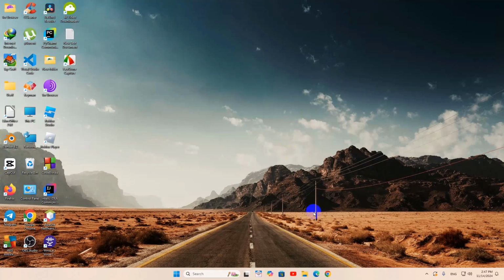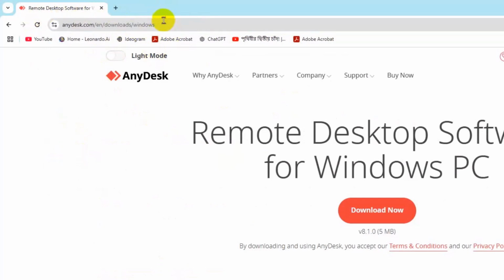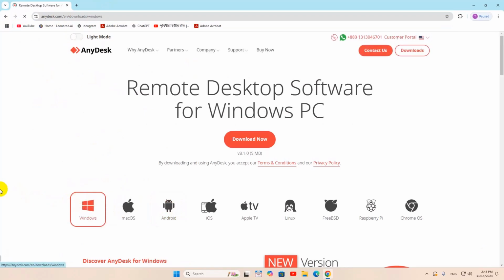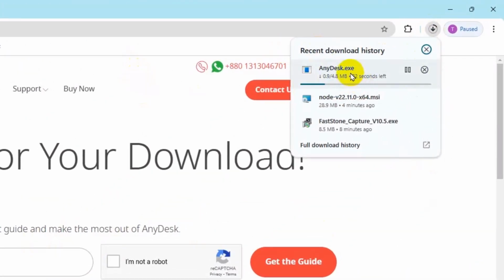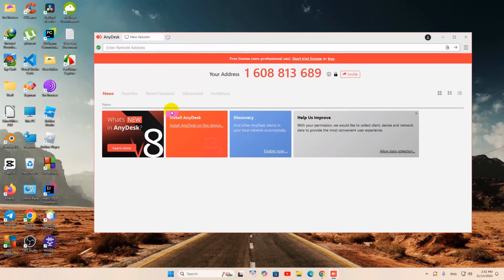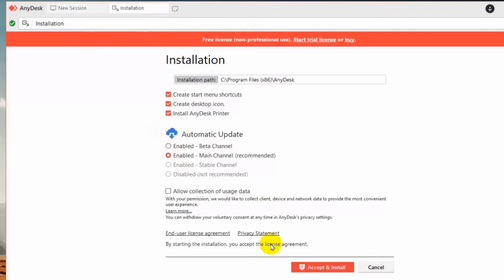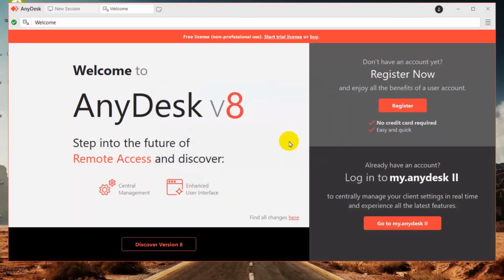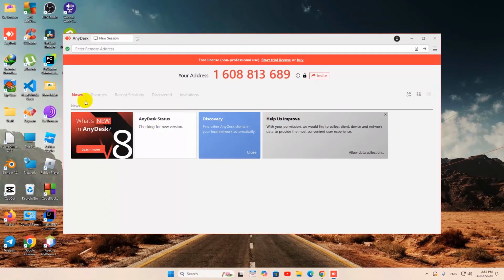How to Download & Install AnyDesk on Windows Laptop / PC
To download and install AnyDesk on a Windows laptop or PC, you can:
Go to the AnyDesk website
The EXE file will download to your default download location, usually the Downloads folder
Double-click the downloaded AnyDesk.exe file
Follow the prompts to install AnyDesk
You can also: Enable unattended access and security settings, Apply the license key by logging into my.anydesk.com, Set the installation path, Select options displayed on the screen, and Hit Accept and install.
You can use AnyDesk to share your computer desktop with support agents. To connect to a remote computer, enter the address in the address bar on top.